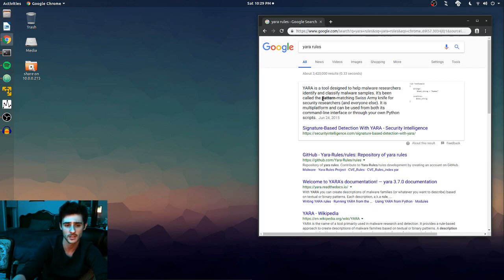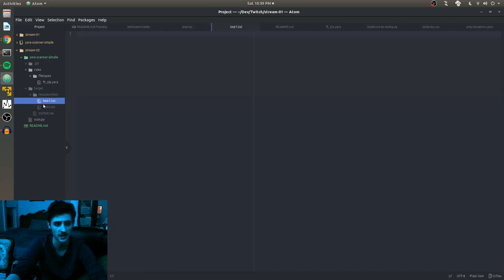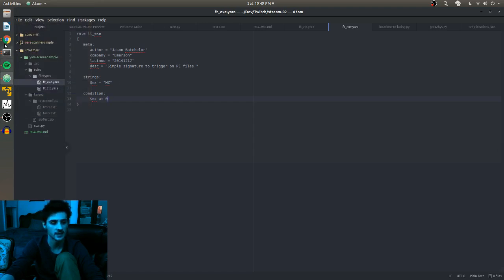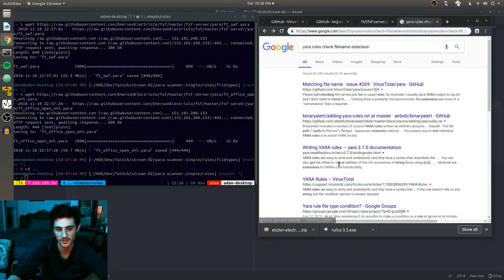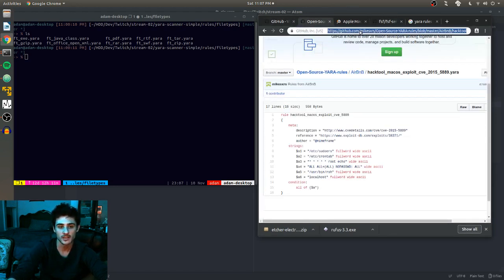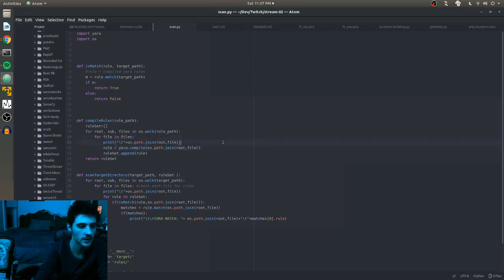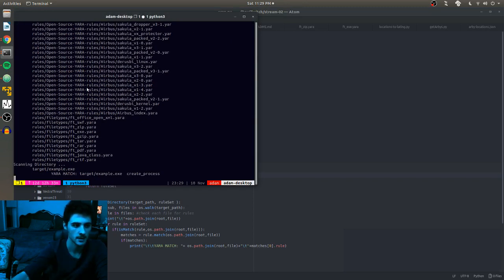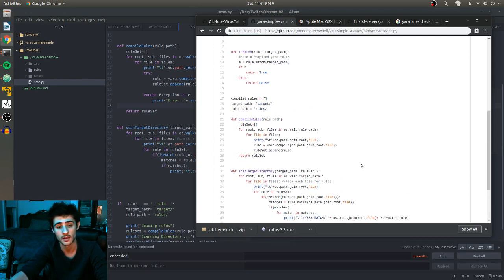Coding Live Stream 3: Let's Learn About YARA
In this video I'll show what I've learned about YARA rules in python.